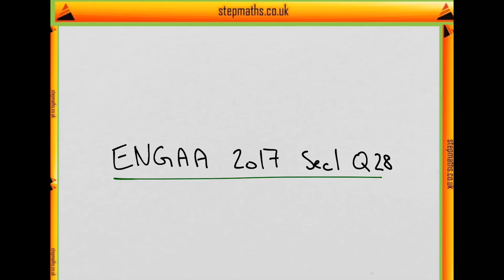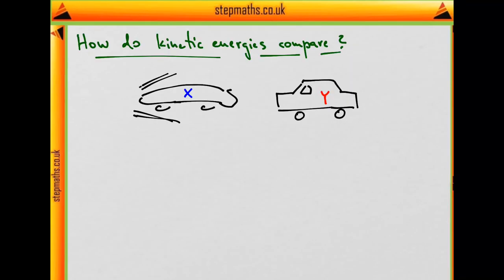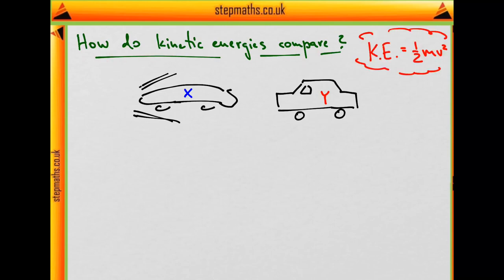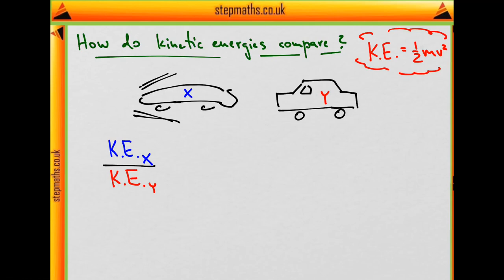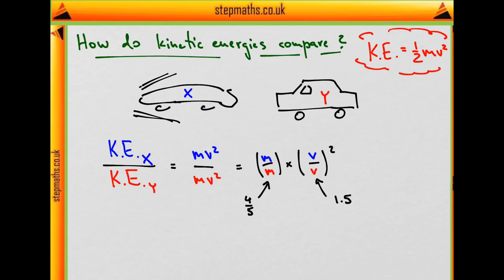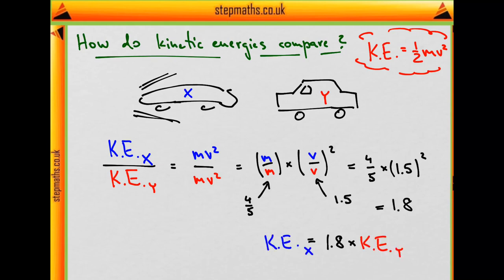ENGAA 2017 Section 1 - Q28 - Two Cars - Worked Solution